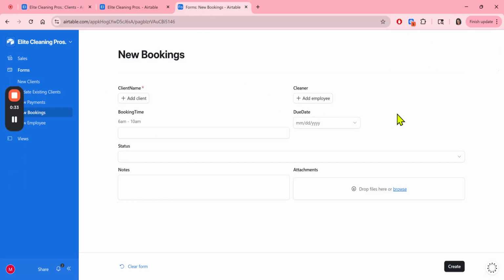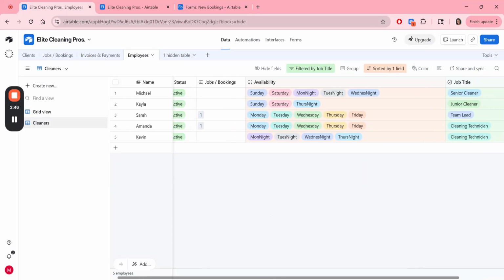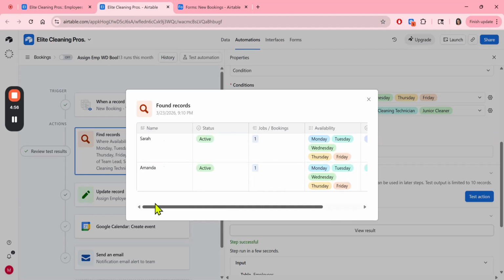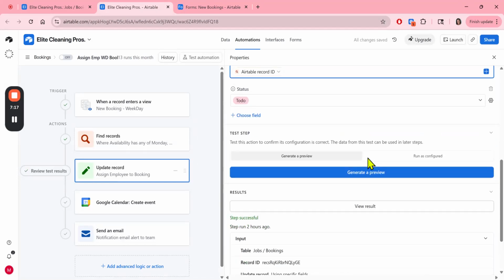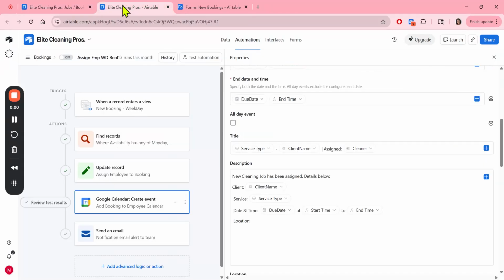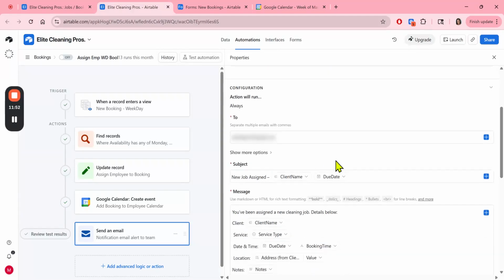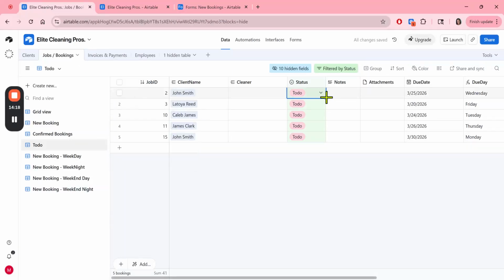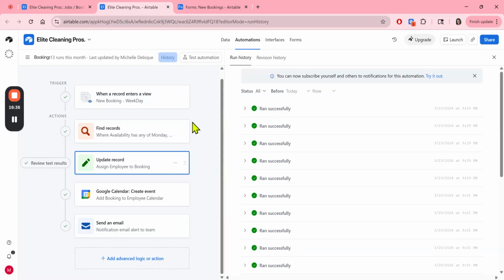Airtable Automation -Stop Manually Updating Records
🚫 Stop Manually Updating Records | Airtable Automation for Cleaning Companies

Still updating records manually in Airtable? That’s costing you time, money, and consistency.

In this video, I’ll show you how to automate your Airtable system so your cleaning business can run smoother, faster, and with zero manual data entry.

Whether you're managing bookings, clients, or employees—this setup will help you eliminate repetitive work and focus on growing your business.

💡 What You’ll Learn:
How to automatically update records in Airtable
How to trigger automations based on status changes
How to streamline your cleaning company operations
How to reduce human error and save hours weekly

🧠 Who This Is For:
Service-based businesses
Virtual assistants & operations managers
Anyone using Airtable for client or job tracking

🔧 Tools Used:
Airtable Automations
Airtable Tables & Linked Records